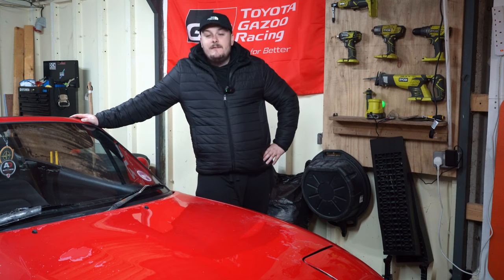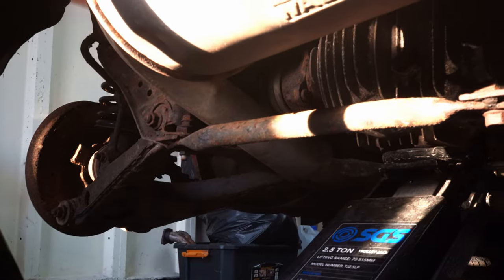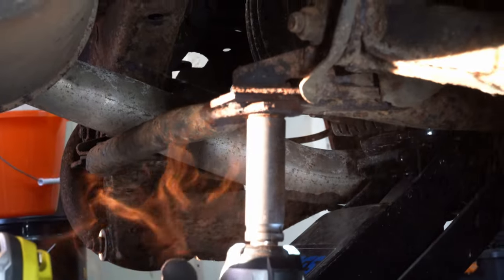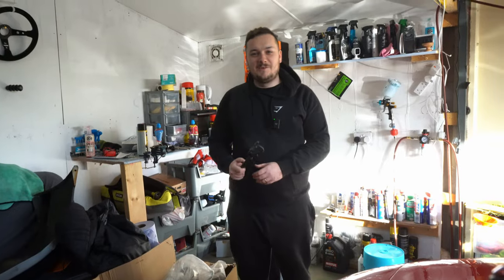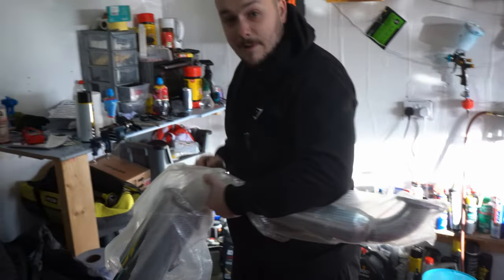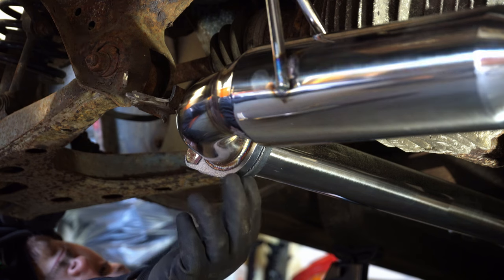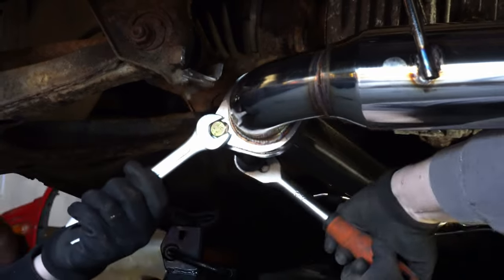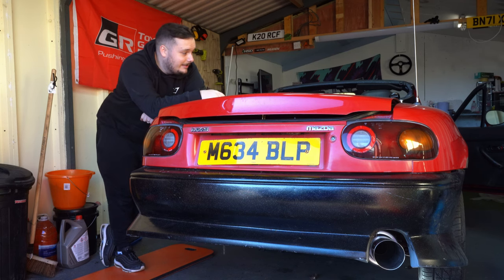Malian MX5 Exhaust Install! | Budget Build Miata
Today we install the Infamous Malian Exhaust & Duce rear bumper to Olly's Budget MK1 Build

The Malian is one of the cheapest exhaust systems you can buy for the MX5 so fits perfectly in the budget category, many people hate it and we find out why, it definitely tested us due to its fitment characteristics.

You will need to remove part of the under bracing to make the system fit, however if you are not confident doing this yourself we highly recommend taking it to a professional and not following in our steps as it can get very sketchy.

TO REMOVE THE BAFFLE:  We bought a caulking gun from B&Q (other hardware shops are available) and bend the hook on the end to fit inside the baffle, once we could fit it in we covered the whole thing in penetrant spray and pulled like we were two randy 18 year olds on a night out desperate to copulate.

We purchased the Malian from Bofi Racing as there was a waiting list to order from Malian Direct:

 / kentcarmedia

Chapters
00:00 Intro
00:44 Bumper & Bracing Removal
3:00 Removing the Exhaust
3:49 Fitting the Malian
10:28 Sound Check!
11:09 Outro